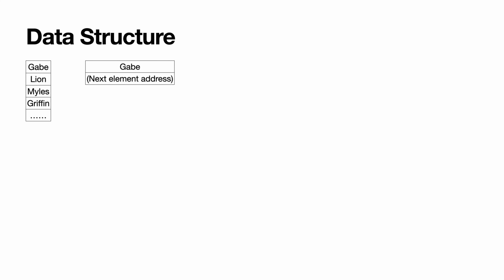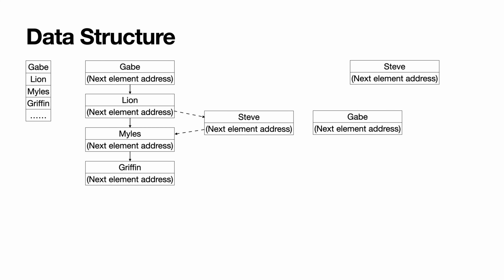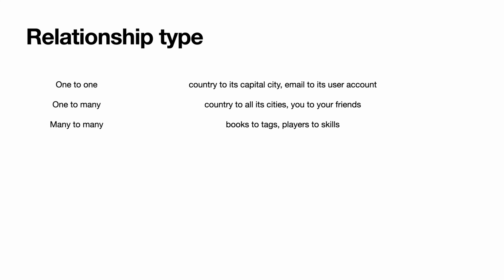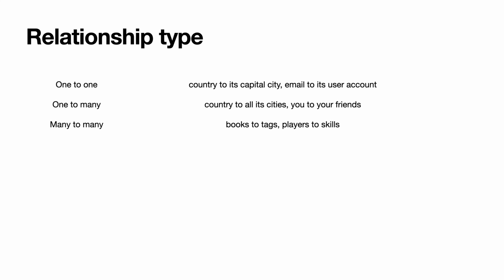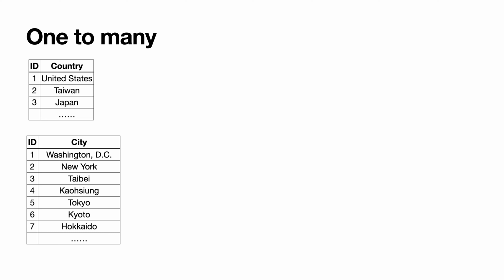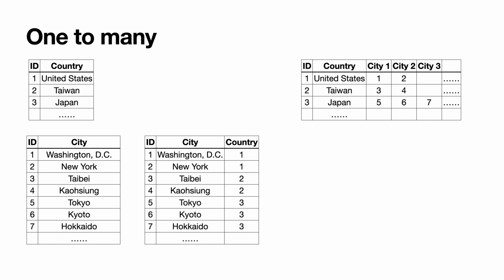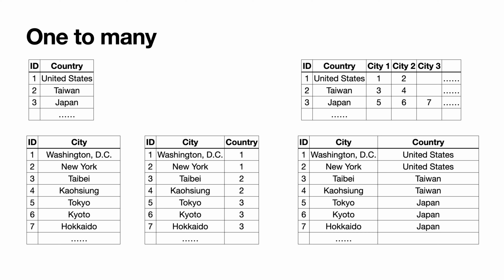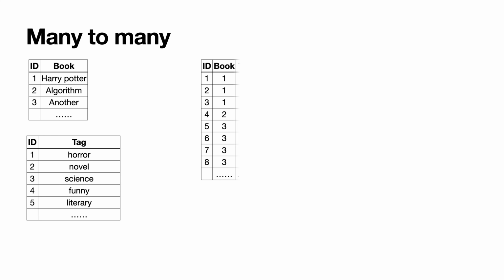data structure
I have made English subtitle for this video. please enable subtitle if you don't understand what I said and use auto translate it into any language you want.

Plugin page:
RDS: